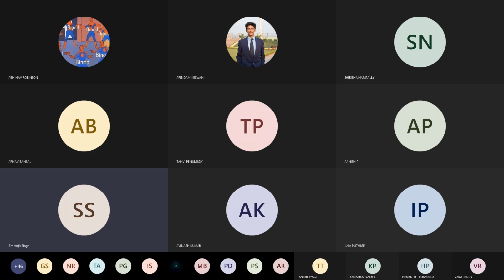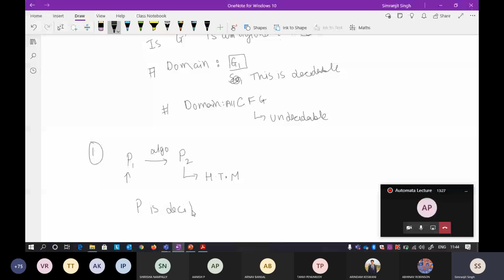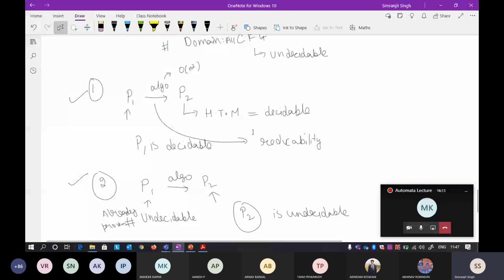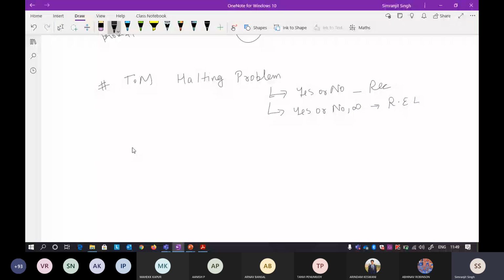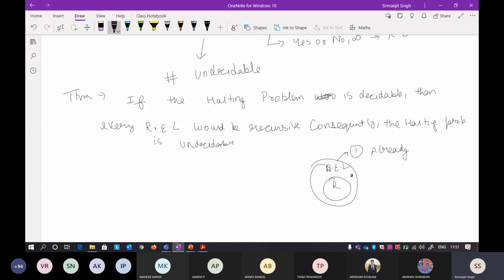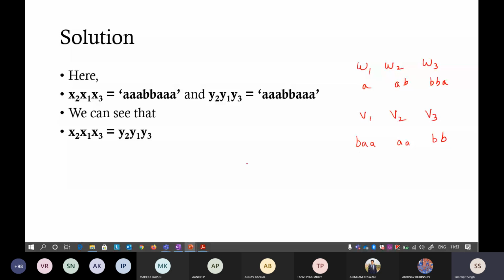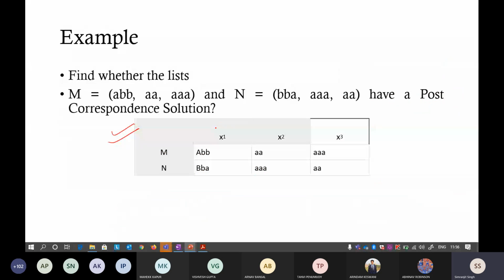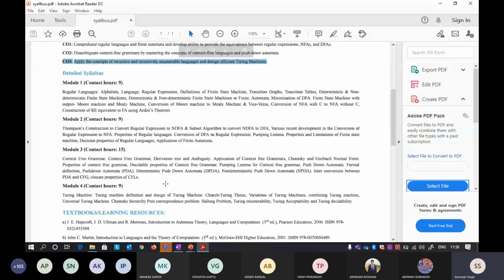Post Correspondence Problem and Undecidability 23 Nov